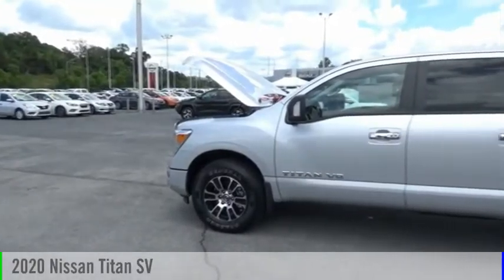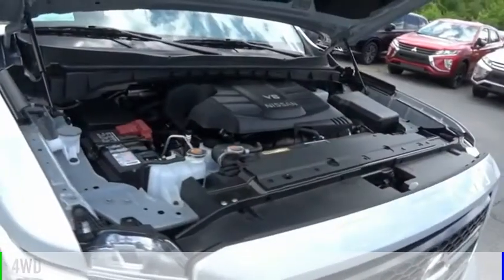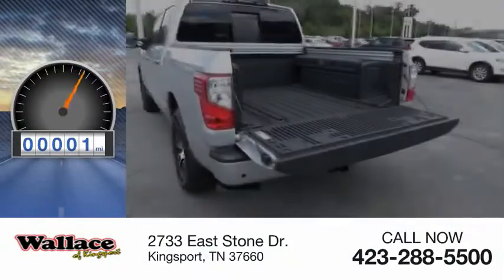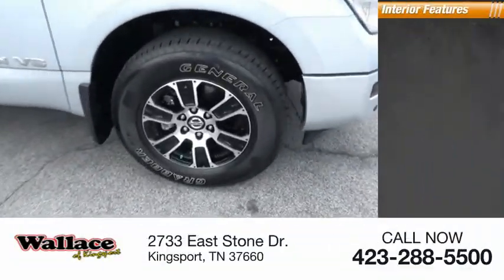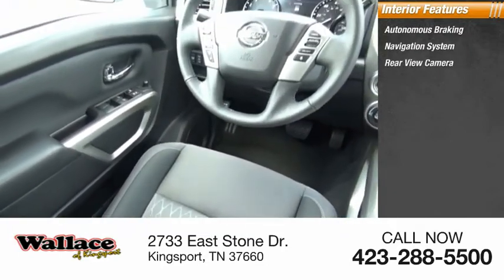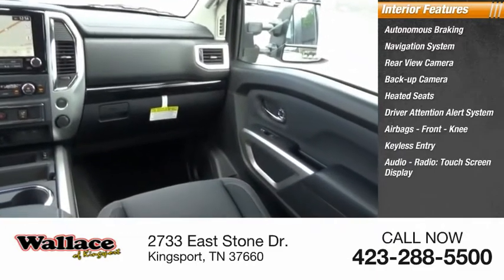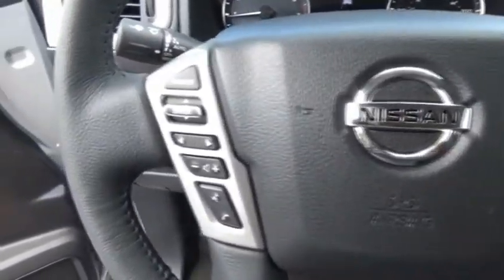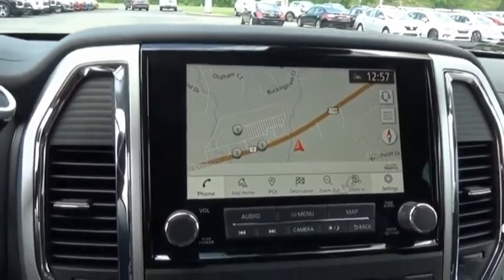2020 Nissan Titan Kingsport TN N5693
2020 Nissan Titan SV

2733 East Stone Dr.

Brilliant Silver Metallic 2020 Nissan Titan SV 4WD 9-Speed Automatic V8 4WD.Recent Arrival!